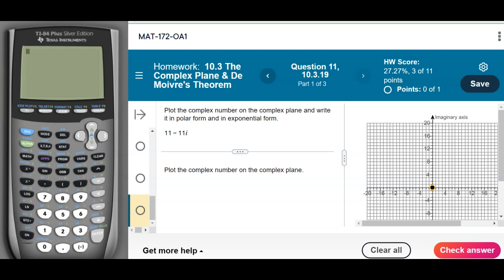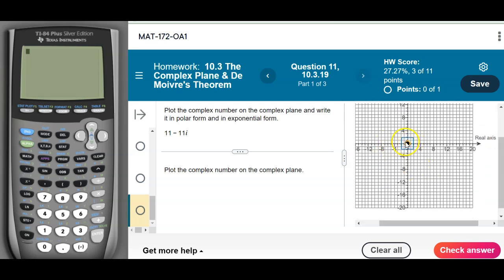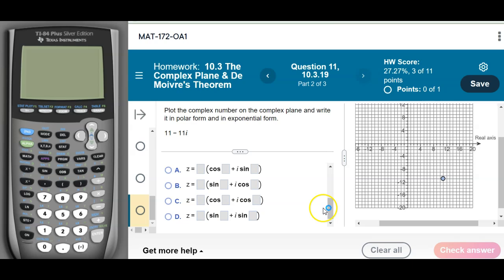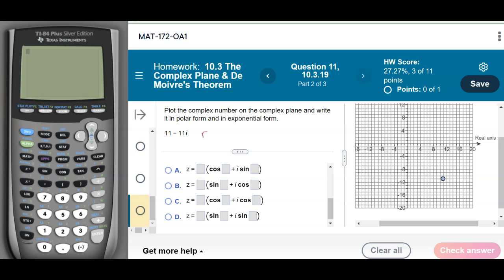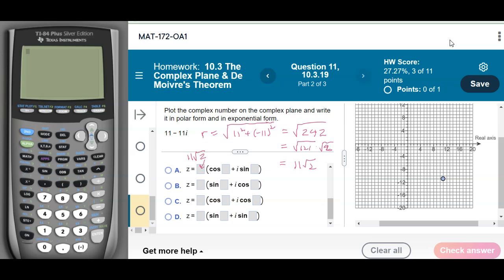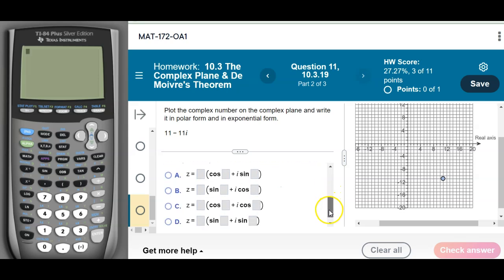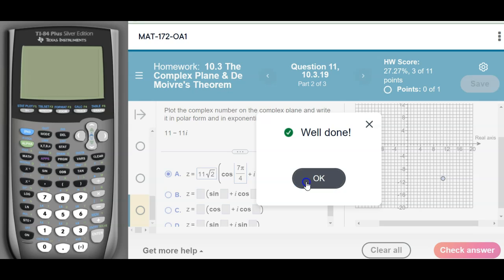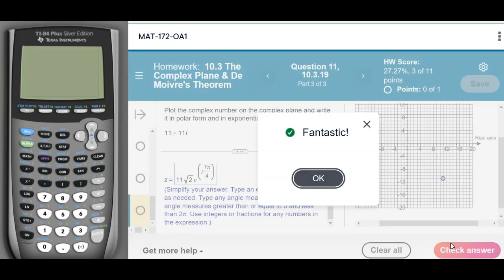MAT 172 10.3.19 HW Example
Plotting complex numbers in rectangular form then switching to polar and exponential form